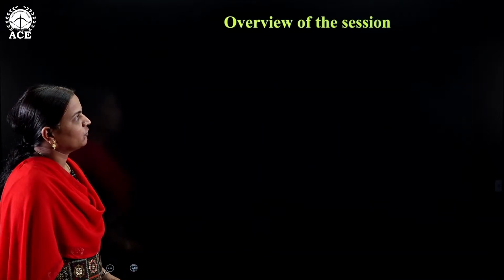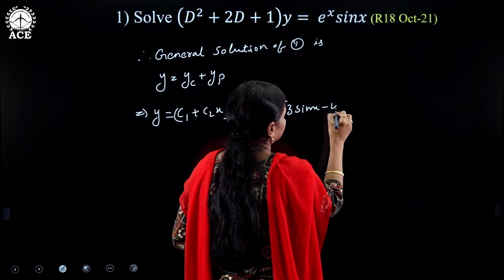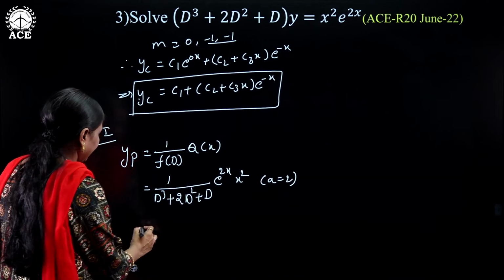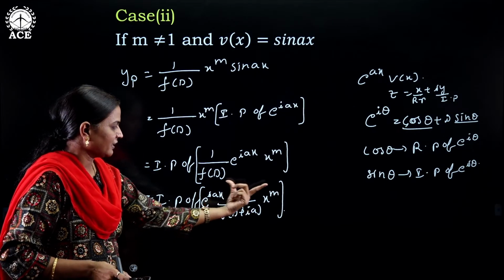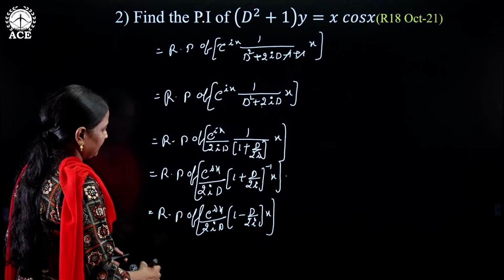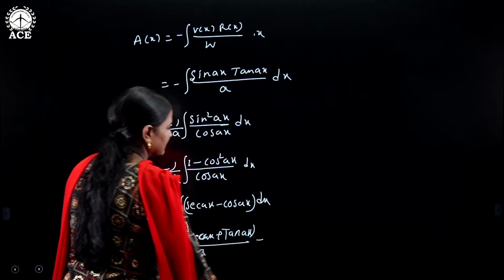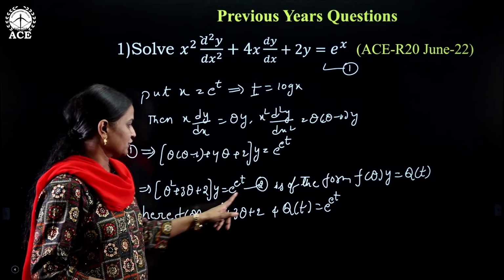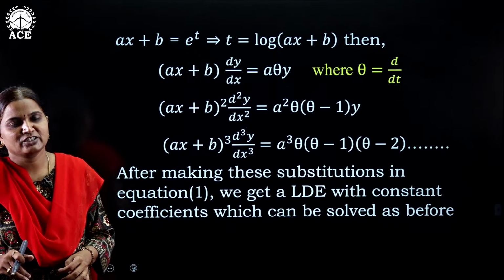Ordinary Differential Eqns of Higher Order | Revision Series for University Examination |ACE College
Join us for an engaging live event featuring Mrs. Aruna Madam esteemed faculty member at ACE Engineering College, as she dives deep into the intricate topic of "Ordinary Differential Equation of Higher Order in Ordinary Differential Equations & Vector Calculus (ODE & VC)." With her extensive knowledge and expertise in the subject, Mrs. Aruna Madam will provide a comprehensive explanation of previous years' questions, offering valuable insights and practical understanding of Ordinary Differential Equations of Higher Order. Whether you're a student looking to strengthen your understanding or a professional seeking to expand your knowledge, this event promises to be an enlightening experience. Don't miss this opportunity to learn from one of the finest educators in the field.